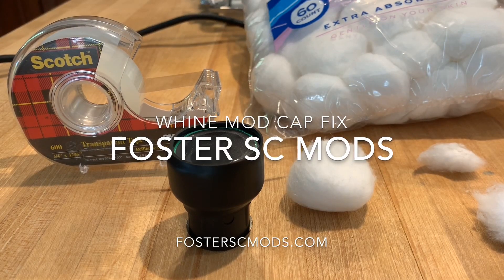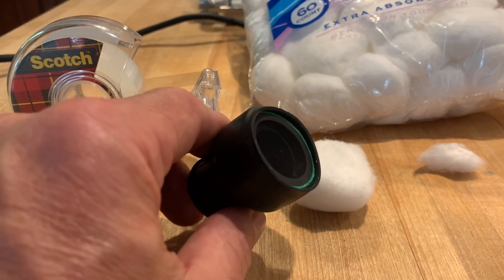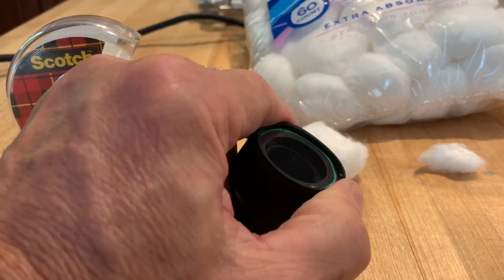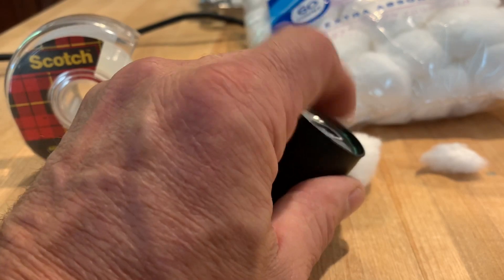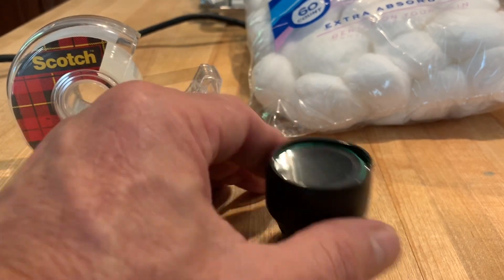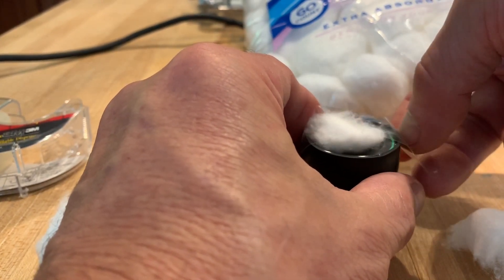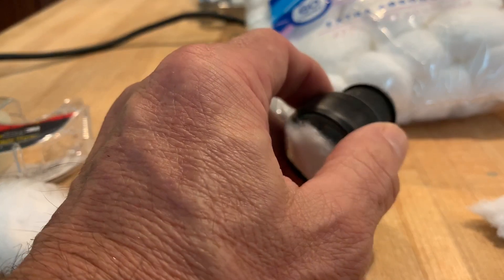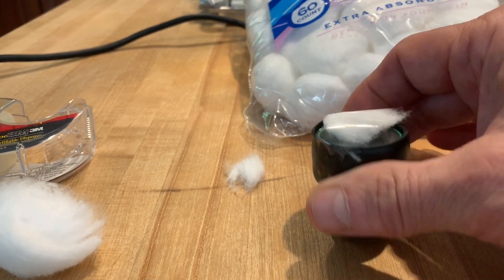Taming vibrations and resonance Foster SC whine mods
How to dampened a vibration coming from your supercharger inlet with FosterSCMods.com whine mod install.